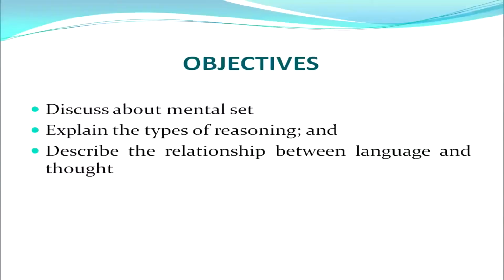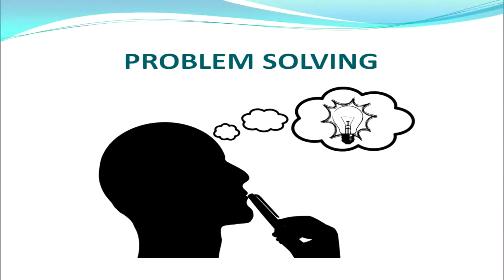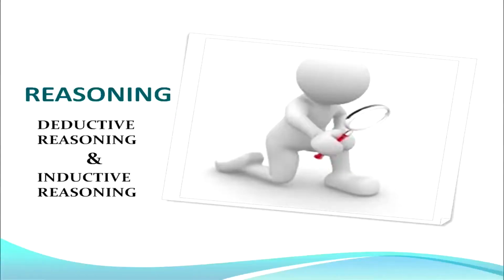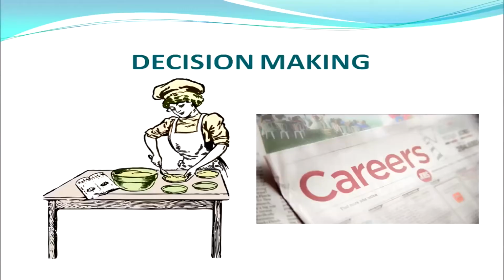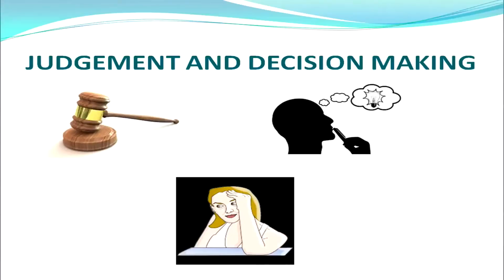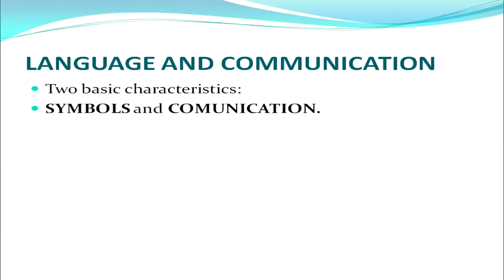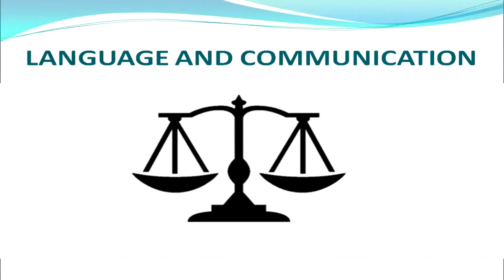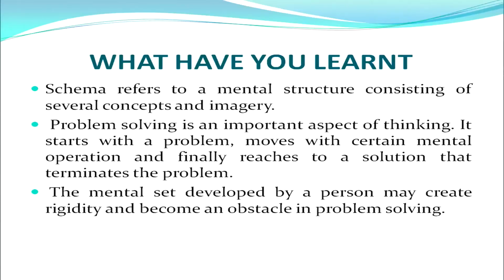NIOS Class 12 Psychology (328): LESSON 8. GOING BEYOND THE REALITY (Part 2)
Learn online the NIOS Class 12 Psychology (328) subject lesson

LESSON 8. GOING BEYOND THE REALITY : THINKING AND REASONING (Part 2)
Conducted by subject expert: Dr. Shweta Mahajan

+ NIOS Class 12 Psychology (328) Chapters Download

Courtesy: @NIOSSeniorSecondaryCourses

ID: 9hLpdeyBJlE